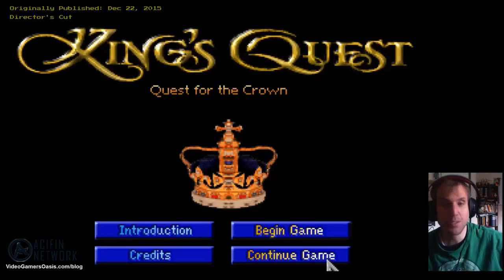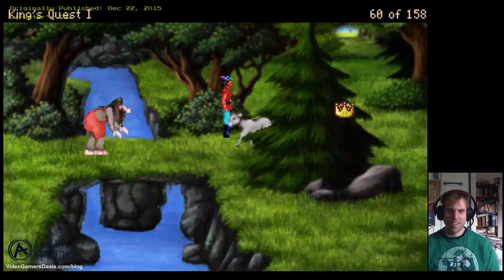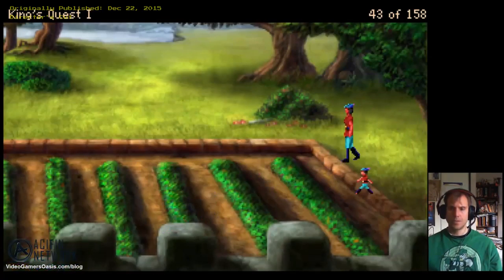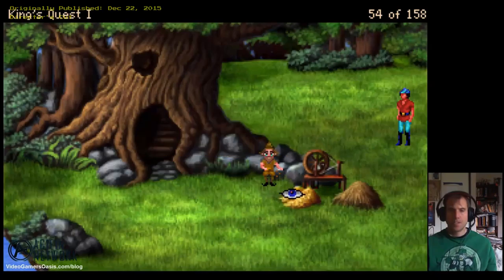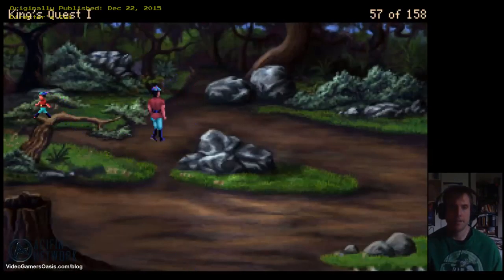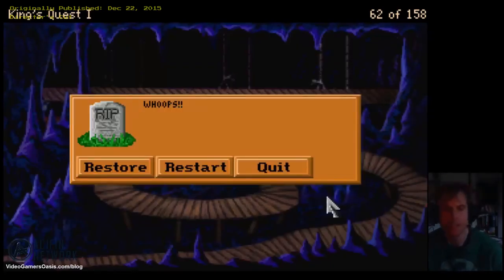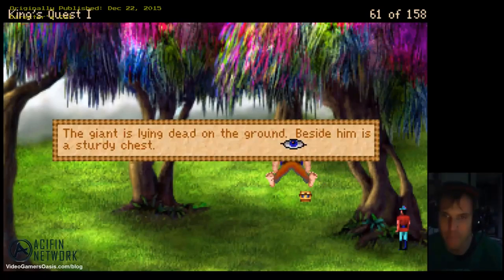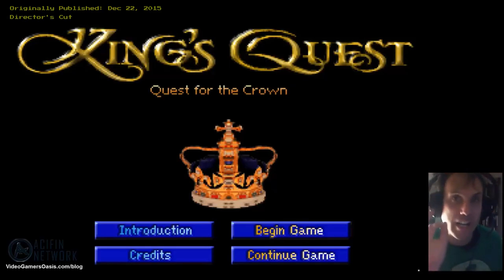King's Quest 1 - Walkthrough - Director's Cut - Obtain Gold Box (Mountain Cave) - 2018-03-04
Sir Graham defeats the Giant in the sky and wins the Gold Box. (Mountain Cave Path).